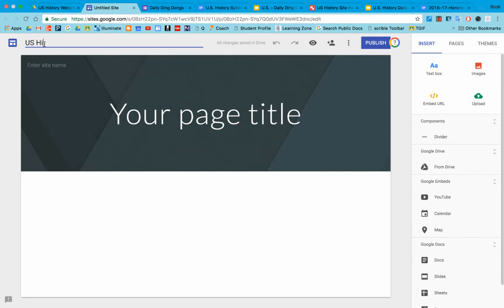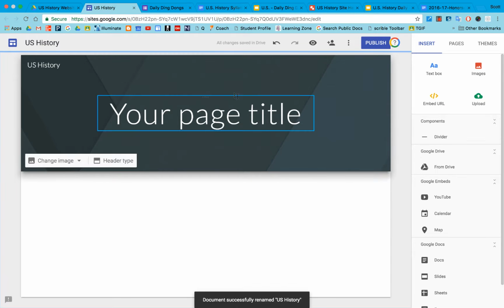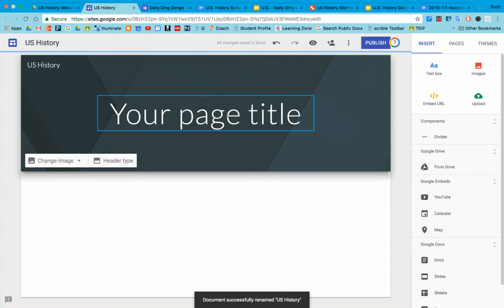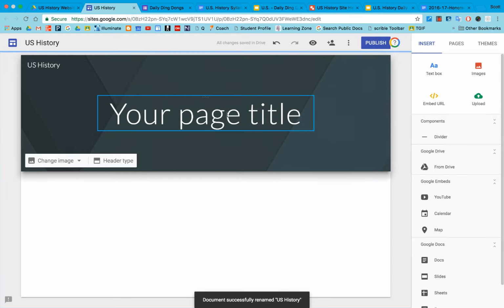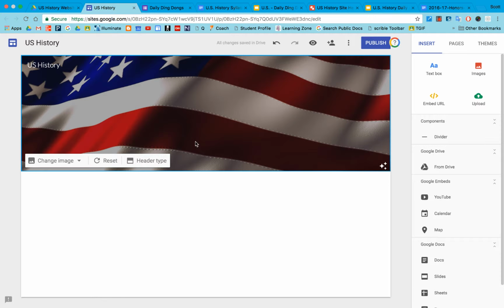Get Started Creating Your Site